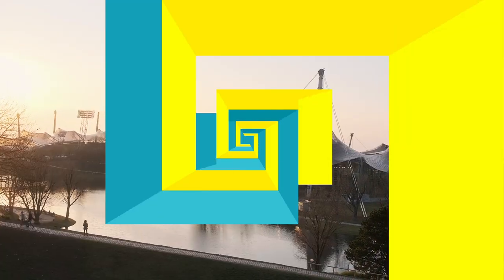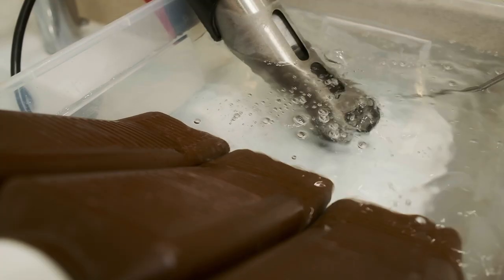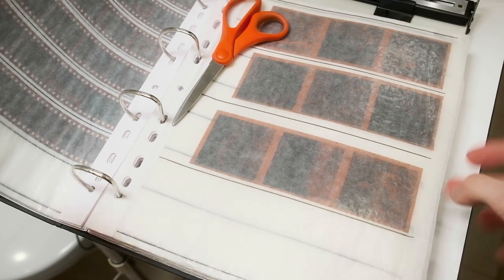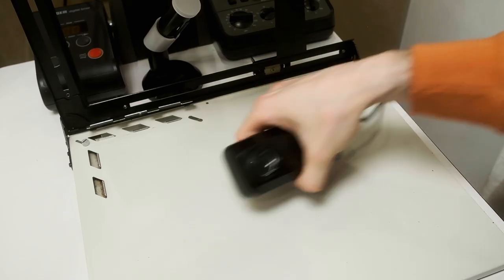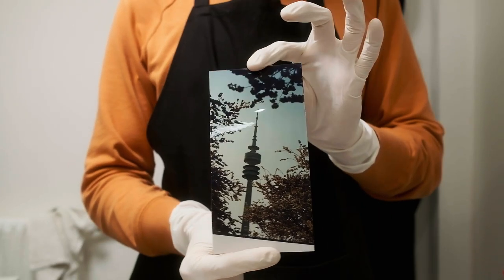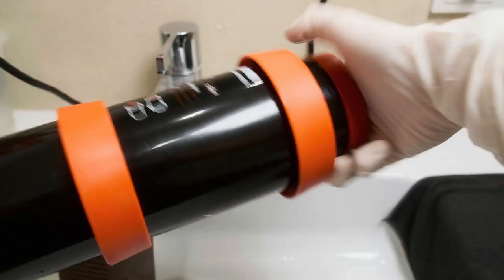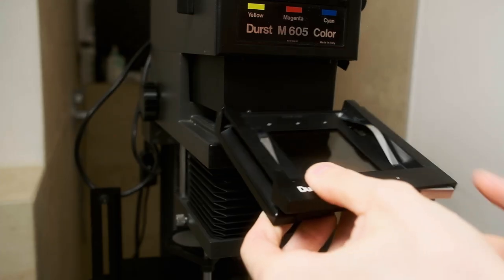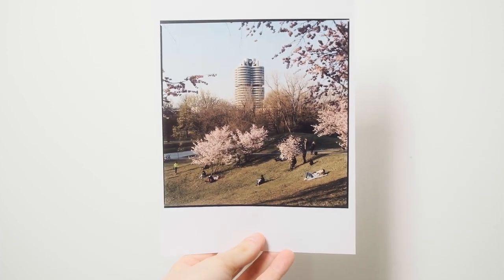Pure analog color photography on Hasselblad, from capture to final print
In this video I will show the complete analogue process of colour photography on my Hasselblad camera. I will take photos in the city of Munich, develop 120 film and print the photos from the negatives that I received, as well as make corrections on these images.

00:00 Intro
01:00 Film unloading and preparations
02:32 Film development with C41 process
04:38 Dry film cutting and preparation for the print
07:34 First test print
09:39 Test printer and adjustments
10:48 Final prints and adjustments
12:46 Next print loading and test print
14:10 Second print development